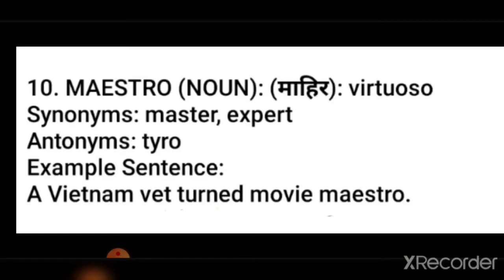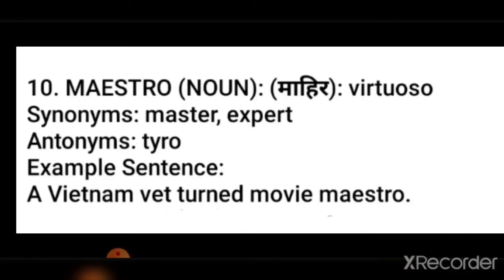Maestro meaning in Hindi maestro ka matlab kya hota hai | Words meaning English to Hindi वर्ड मीनिंग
maestro meaning in hindi
maestro ka matlab kya hota hai
maestro ka arth